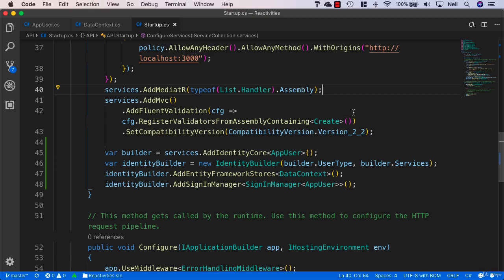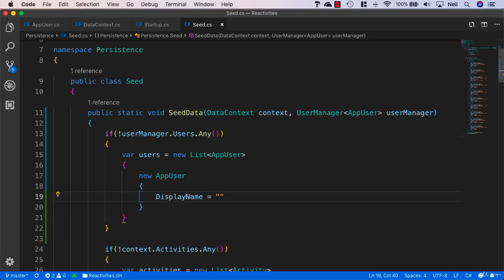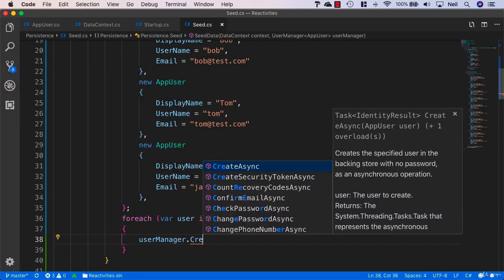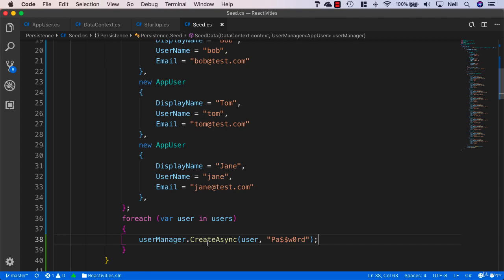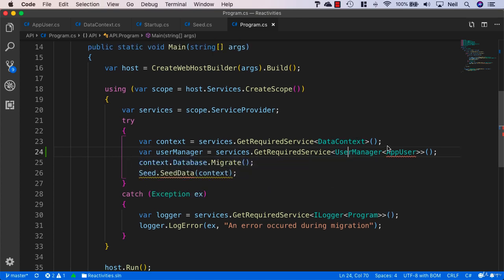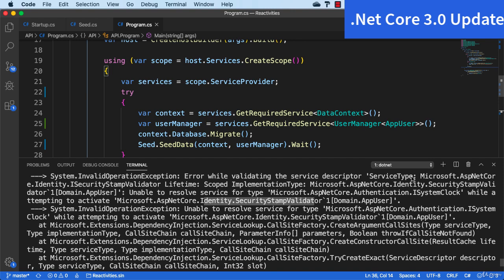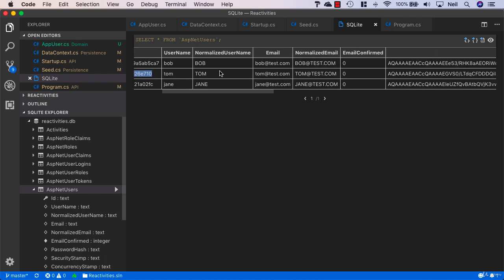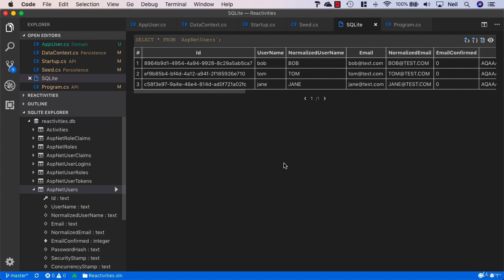ASP NET Core Identity Legacy Seeding users to the database